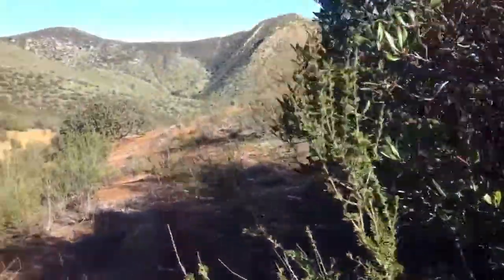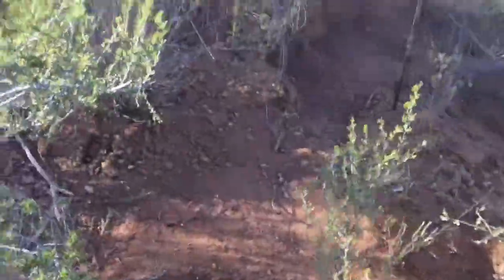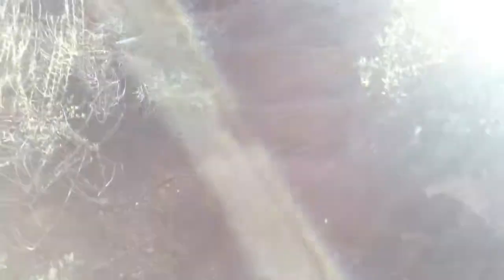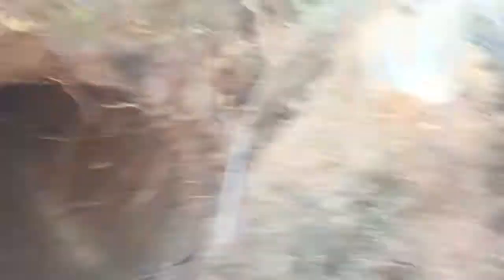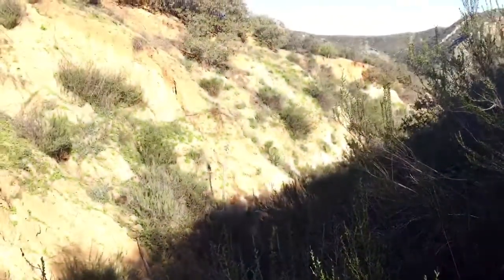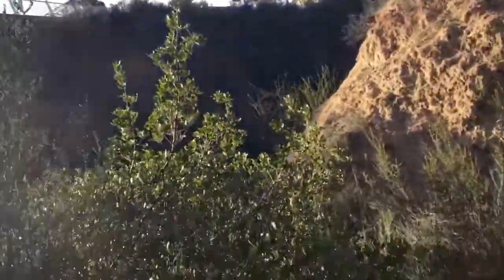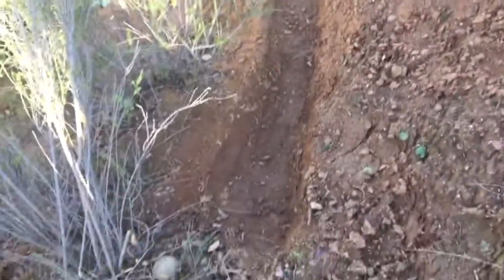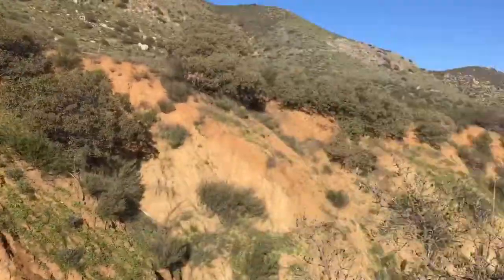Sry 4 the wind! The fort is coming along!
The fort is looking so great. It's an epic adventure.